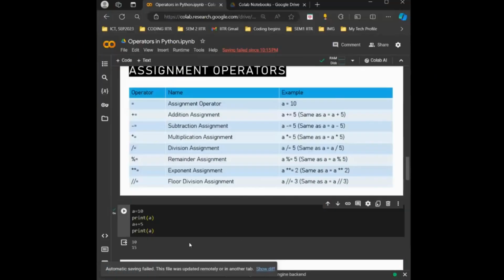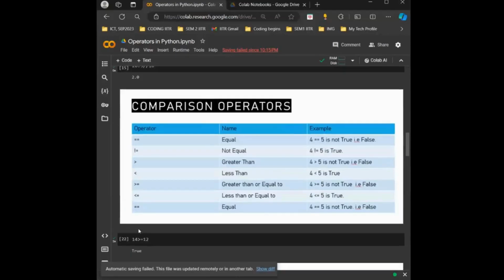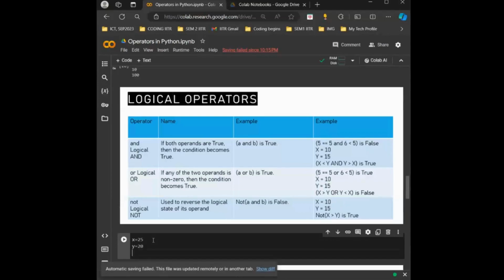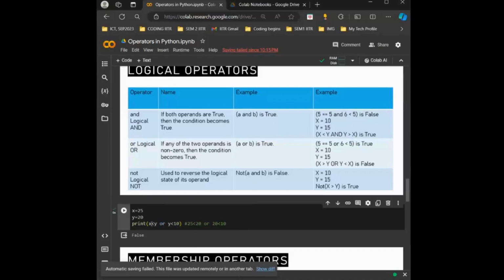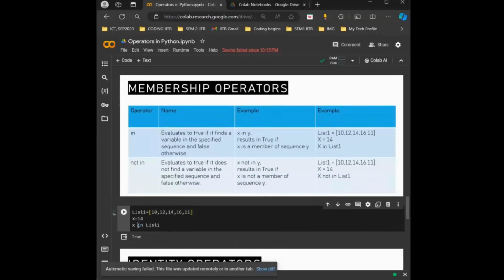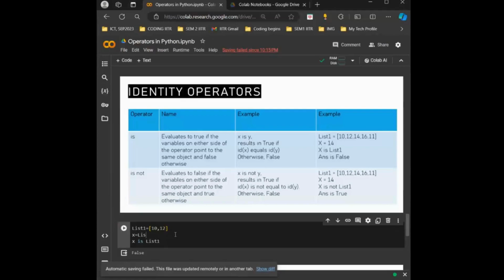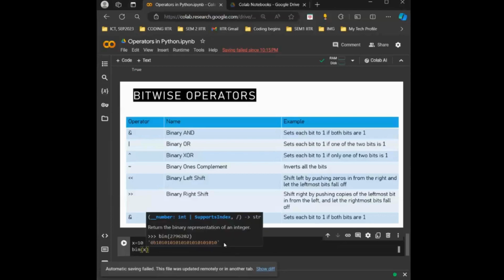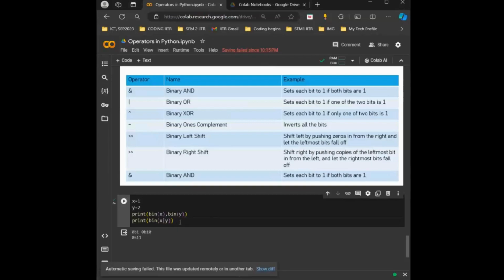Python Operators Video 2 - by Ms. Anki Garg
Python Operators
-Types (Assignment, Logical, Identity, Membership, Bitwise)
-Code example
-Content and explanation as per CBSE curriculum